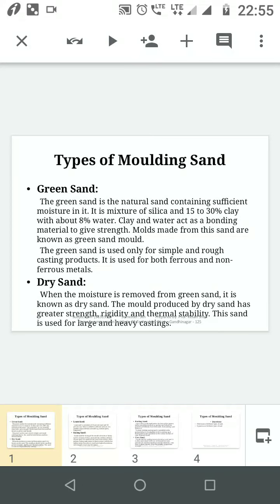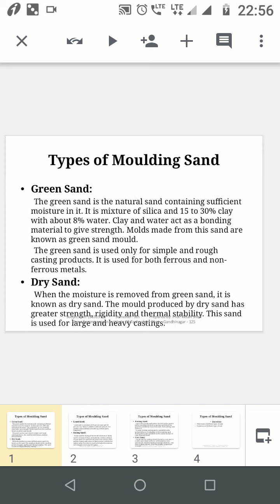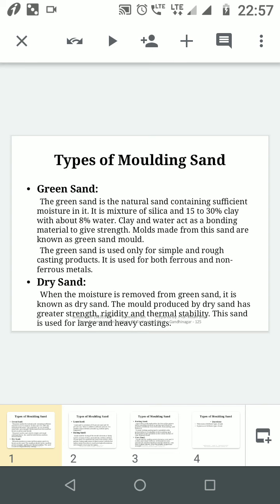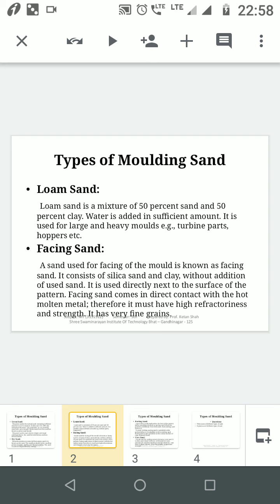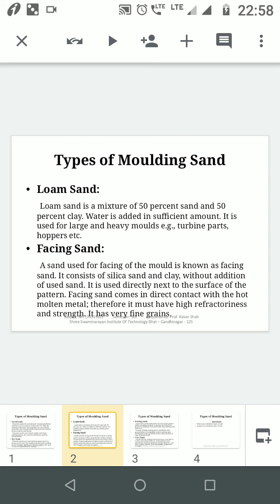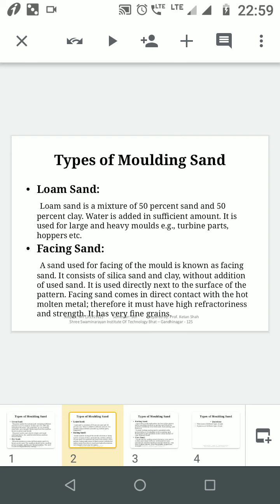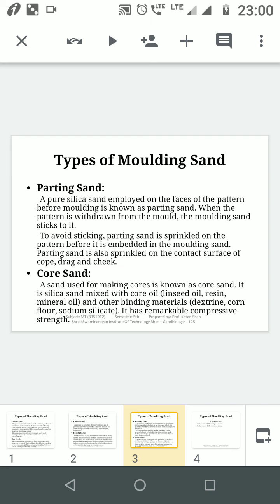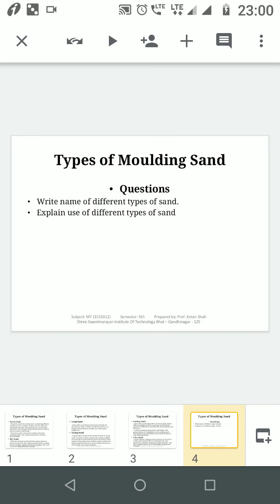MT UNIT2 L4